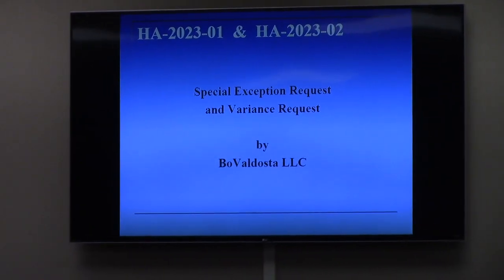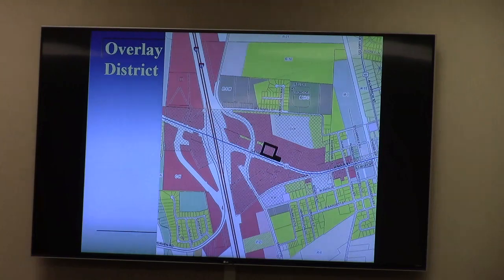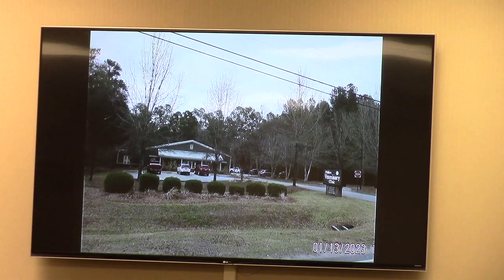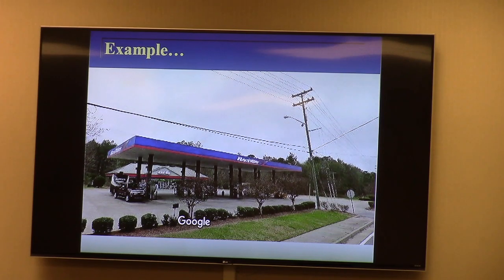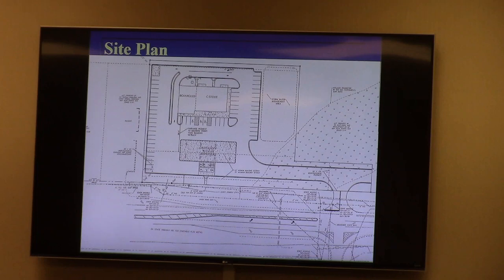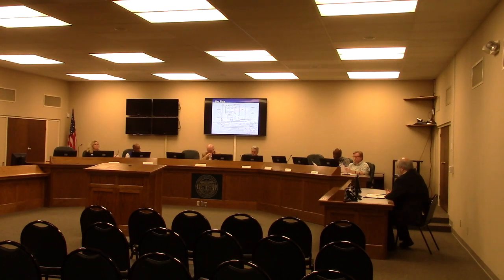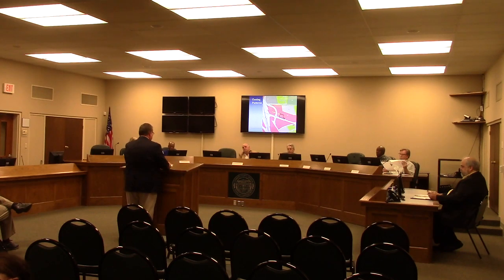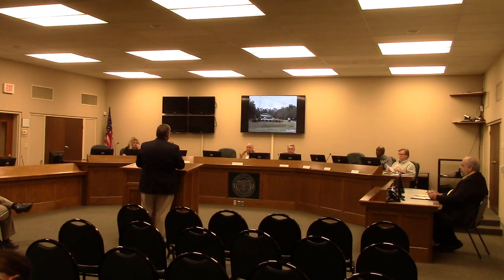3. HA-2023-01 BoValdosta LLC, 940 GA Highway 122 West Special Exception @ GLPC Regular 2023-01-30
3. HA-2023-01 BoValdosta LLC, 940 GA Highway 122 West
Special Exception for a gasoline station with more than 8 pumps.

4. HA-2023-02 BoValdosta LLC, 940 GA Highway 122 West Variances from the Hahira Gateway Corridor Overlay District

These items were presented and discussed together but voted on separately.

Both passed unanimously.